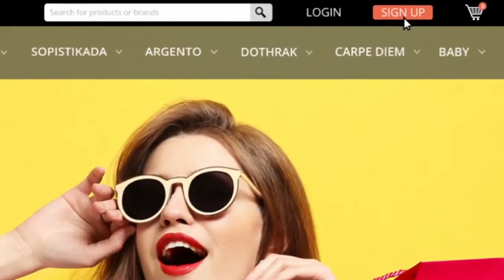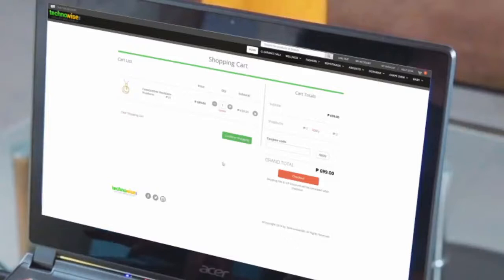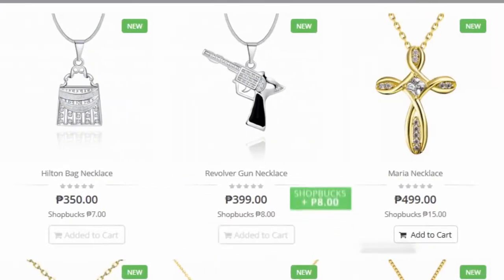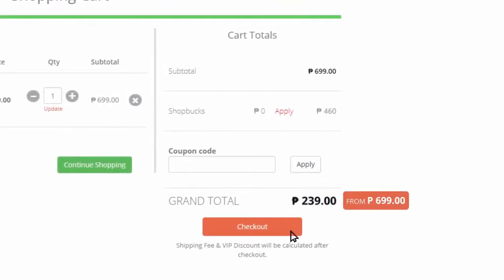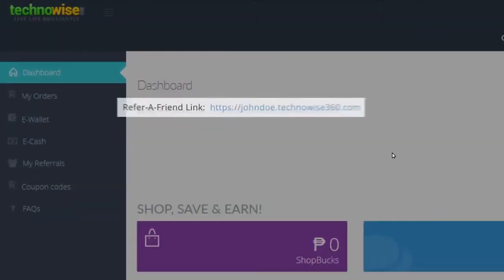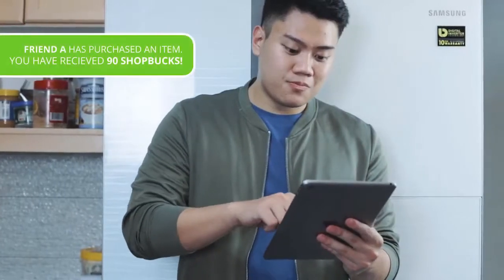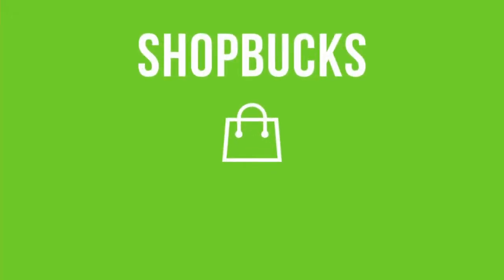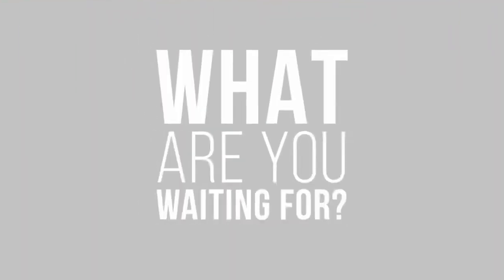3 Ways To Earn As A Free Member Of Online Store